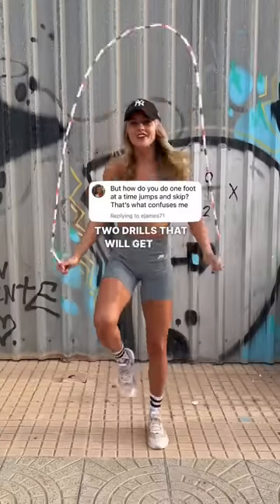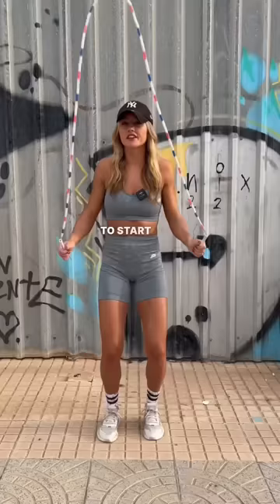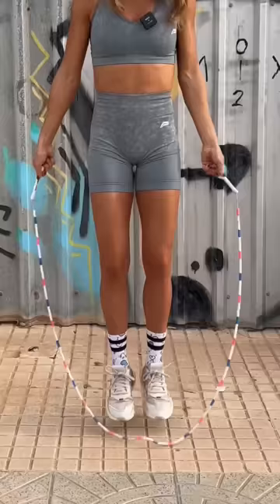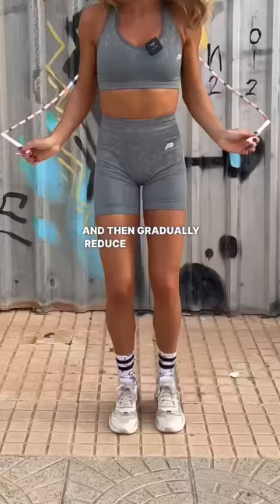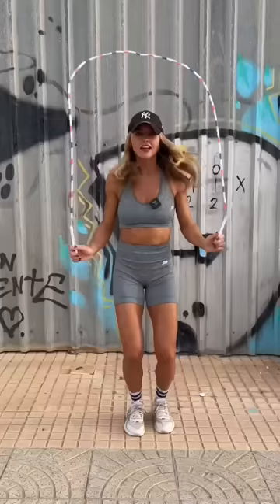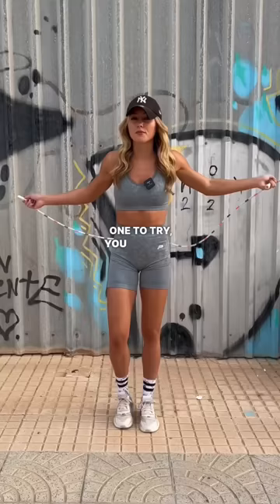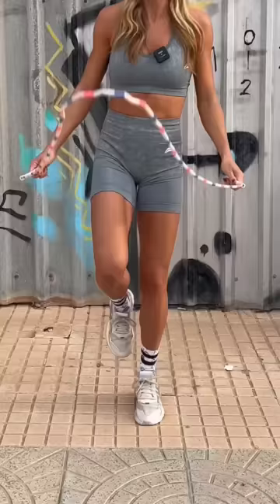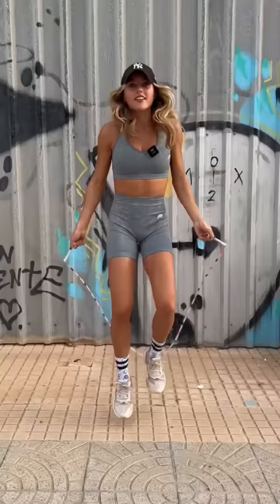How to alternate your feet with a jump rope 👊🏼